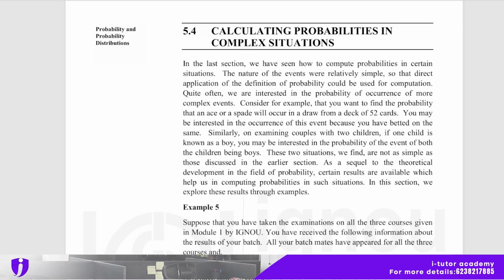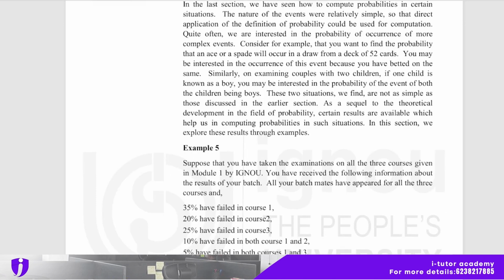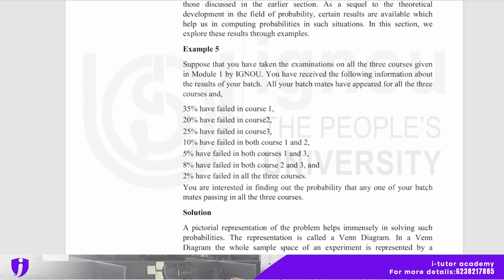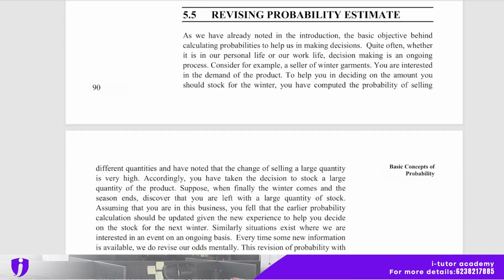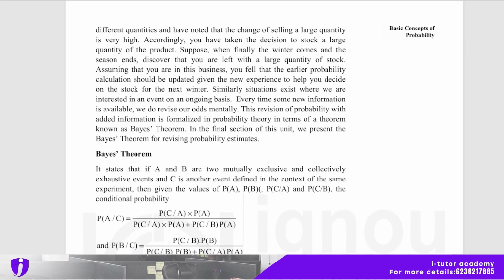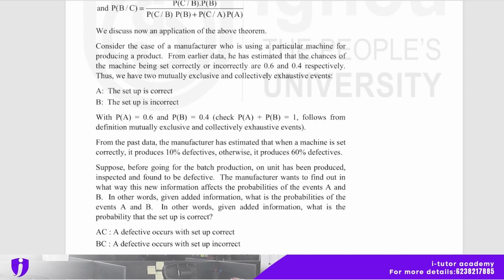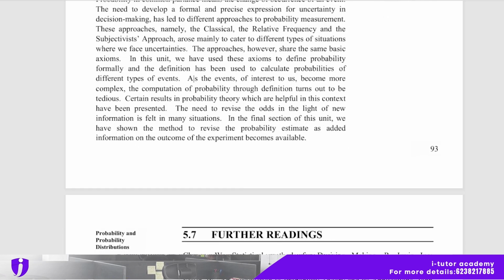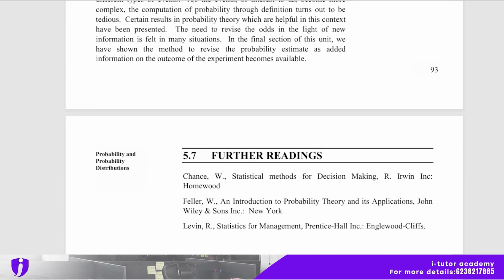IGNOUMBAJOURNEY-MMPC005:UNIT5:BASIC CONCEPTS OF PROBABILITY|| MANAGERIAL QUANTITATIVEANALYSIS|PART10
MANAGERIAL APPLICATIONS
itutor Academy